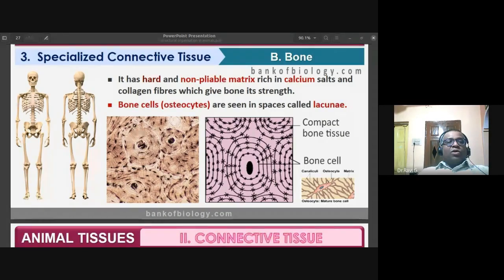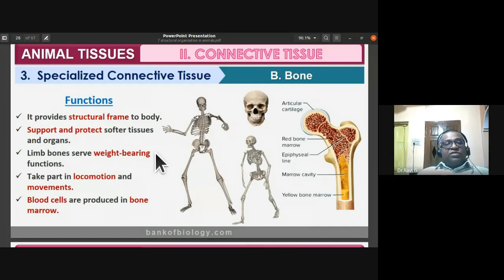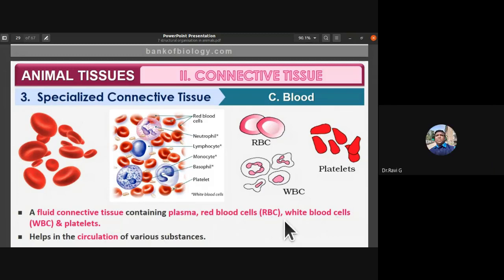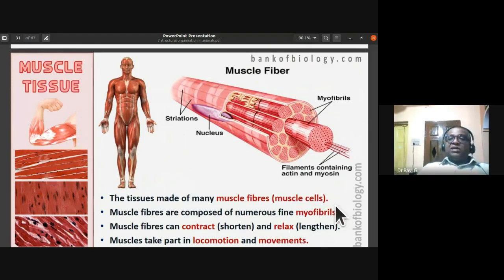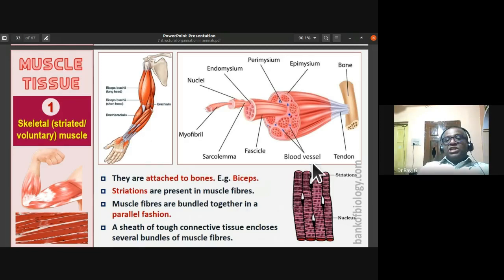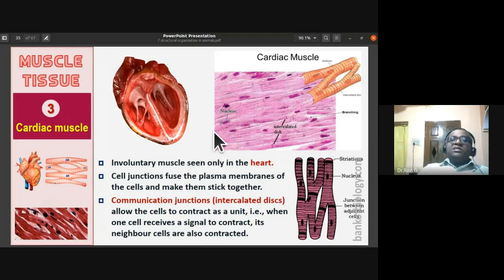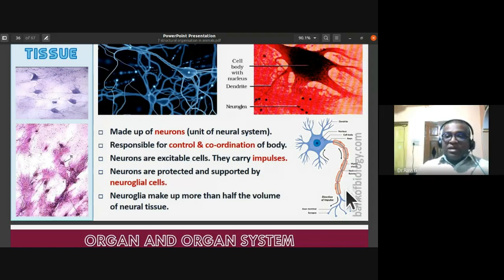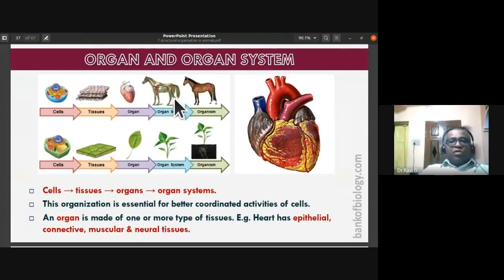Structural organisation animals Muscular Neural tissue